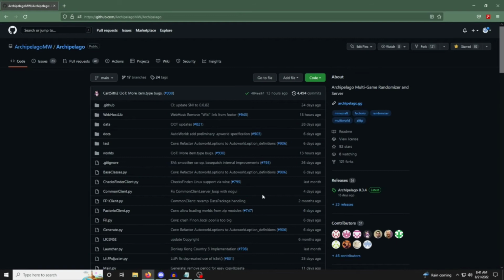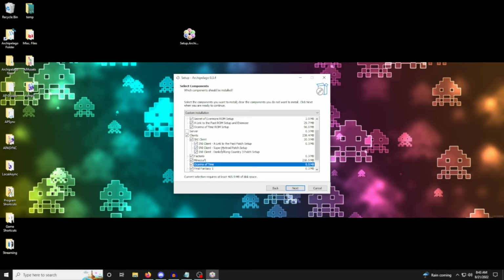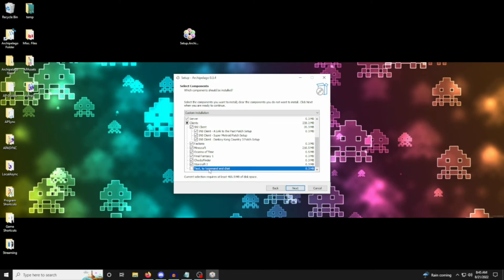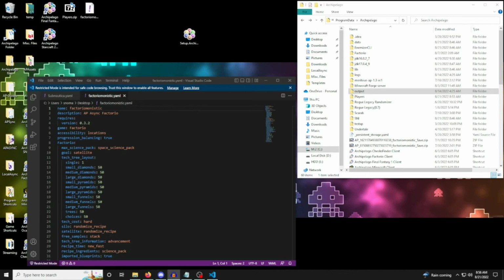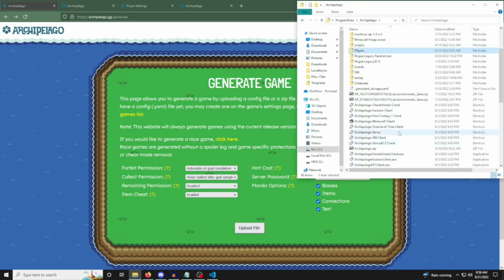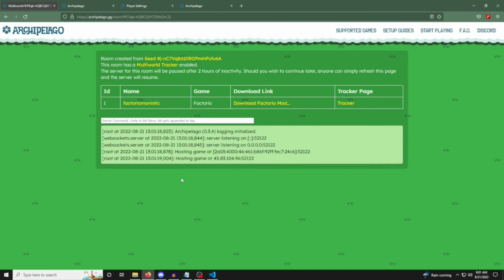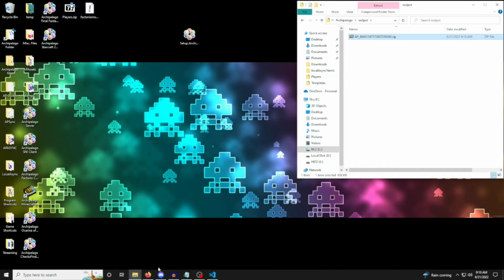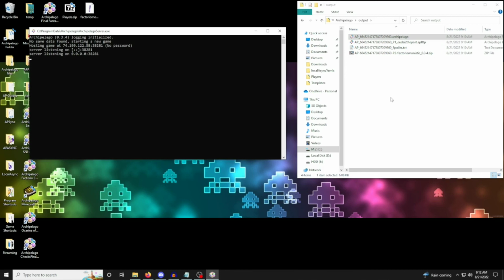Archipelago Installation Guide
Hello everyone!  This came out a little more scuffed in terms of on-screen content than I'd prefer, but at least this time the mic works properly.  This is a guide intended to walk you through installing the Archipelago program, using it to play games on the WebHost, and the various ways you can use the local software to customize your experience further, even up to and including hosting an Archipelago server locally instead.  It's best to refer to the online tutorial pages for the various features of Archipelago, but this video tutorial should offer a little bit more context as to how someone typically uses Archipelago to create sessions.

00:00 Intro
00:25 What is Archipelago?
01:51 How to Download Archipelago
03:25 Start the Installer/Select Components
06:17 Set Paths for ROM Files, Create Shortcuts
07:03 Components List For Review/Actual Install
08:25 What is a YAML File?
09:15 Using a Text Processing Program to View/Edit YAMLs
10:20 The Three Different Methods for Hosting a Multiworld (WebHost Generate and Host)
11:17 Generating and Hosting on the WebHost (up to 20 worlds/players)
13:00 Configuring Your host.yaml file
14:25 Gathering YAMLs into /players Folder and Running ArchipelagoGenerate.exe
15:33 Gathering Your Generated Multiworld in /output and Uploading to WebHost (Local Generate, Host on WebHost)
16:33 Generating Locally, Hosting Locally
17:00 How to Run/Operate Local Server
18:23 Outro and Discord Server

Here's some links referred to in the video:

(GitHub page for Archipelago, where you download the program)
(Every Archipelago Tutorial page is linked here, called a Setup Guide for each game)
(YAML checker page, to verify a YAML is valid)
(Generate Game page, where you upload a single YAML, or a zipped up set of YAMLs to Generate a new randomizer seed/session.  Use this if you didn't Generate locally)
(Host Page, for when you Generate locally but wish to use the WebHost to host your session.  You MUST do this if you want to use the WebHost with more than 20 worlds)

I may end up re-recording this guide at some point to try and make the visual steps a lot clearer.  The important thing is to have correct formatting for YAMLs, and to upload the YAML files in whichever way matches your intended hosting method.  For most situations and most people, just get every player's YAML file, bundle them together into a .zip file, and upload that .zip file to the Generate Game page.